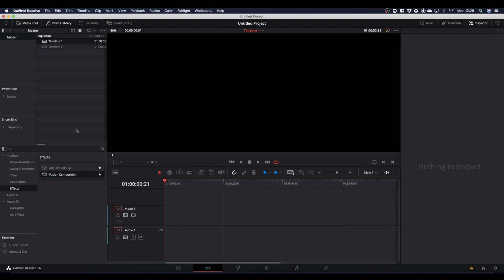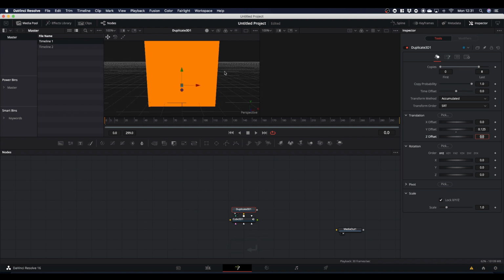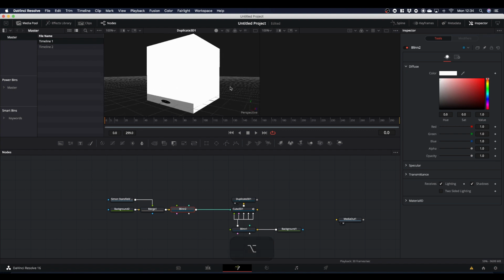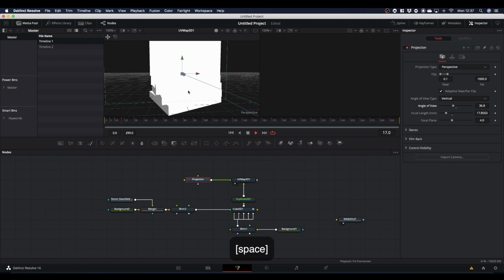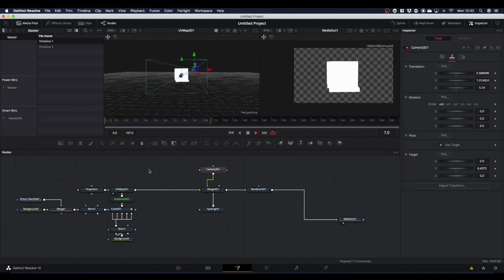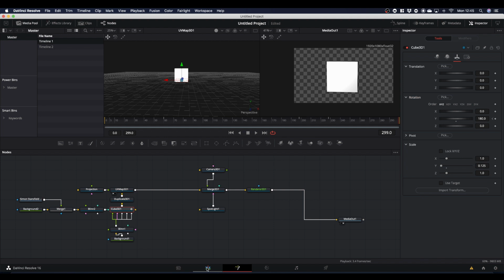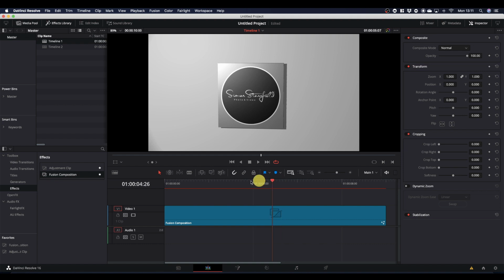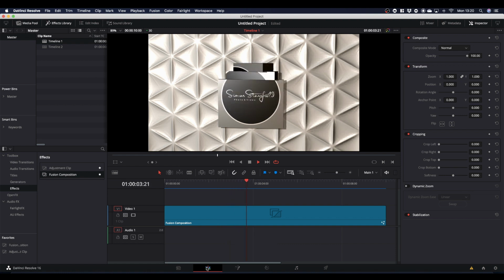Twist Cube Logo reveal - DaVinci Resolve 16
In this tutorial we will build a sliced, twisting cube to reveal your logo. Tinfoil background optional!